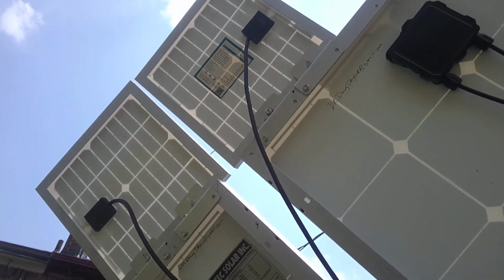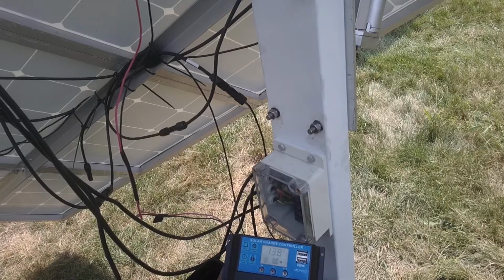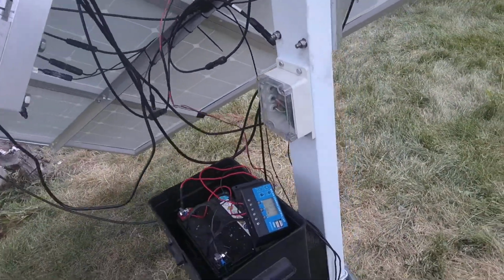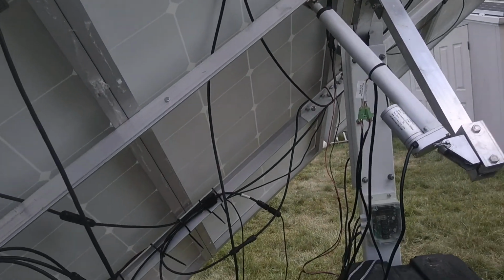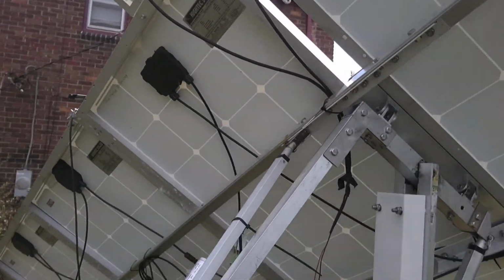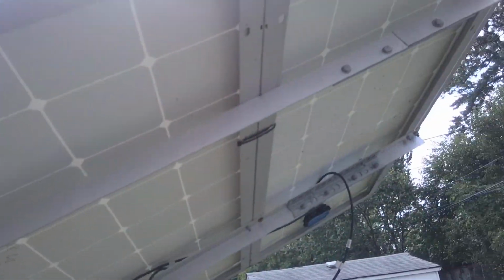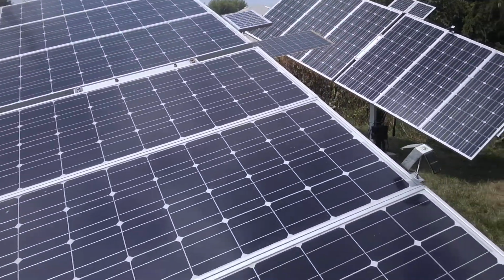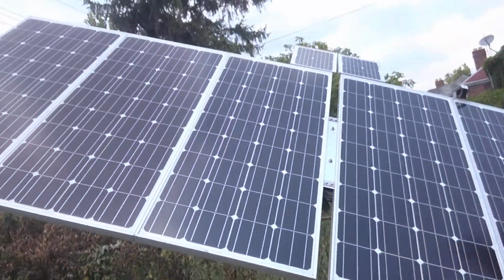Eco- Worthy Dual Axis Solar Tracker ground mount.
A Quick demonstration of how I power my dual Axis Solar Tracker.